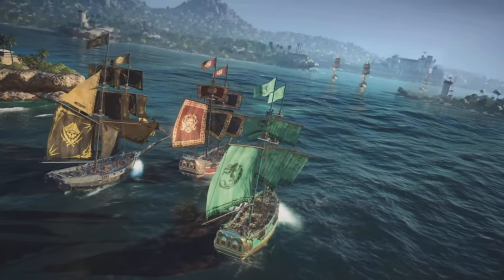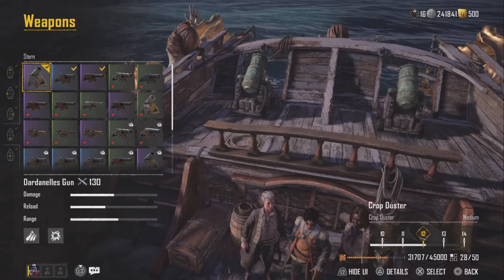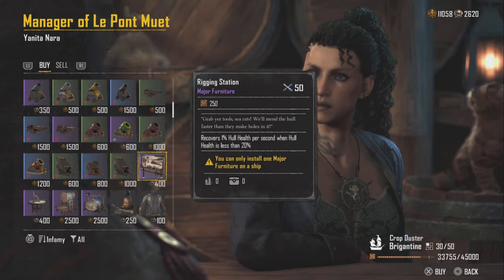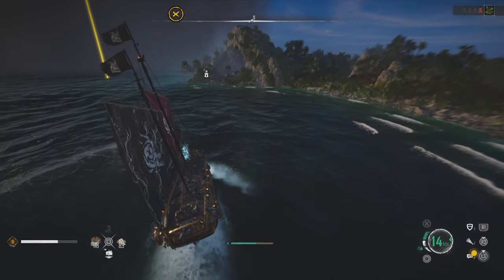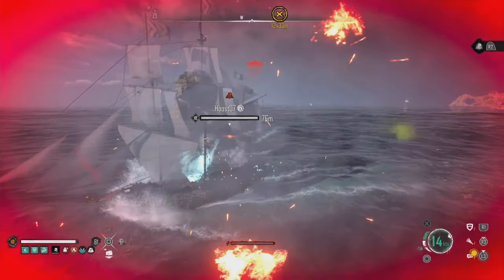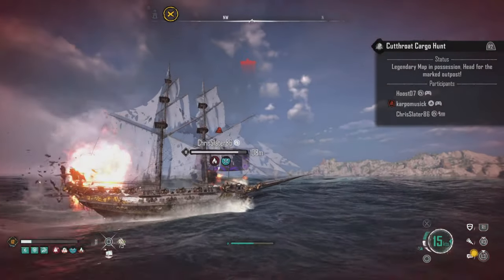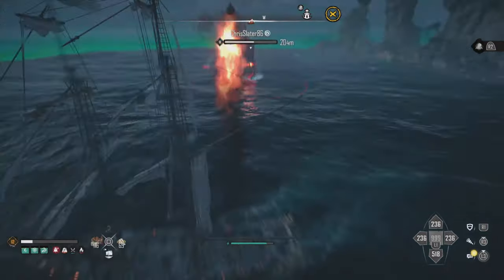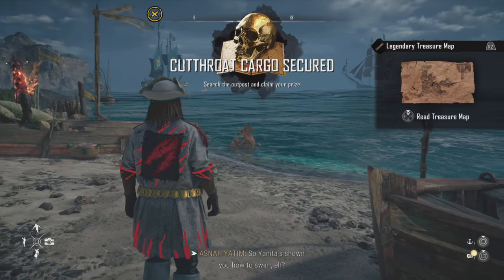Skull & Bones: UNKILLABLE PvP Build! Is This The BEST Build In The Game?....Yes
Welcome Back to Another Skull and Bones Video Today well be showing you How To Become Unkillable In skull and bones this build is so good! and Today i'll show you How To Build this TODAY! Now now kick back relax and. Enjoy

🎬TIMESTAMPS
0:03 Intro
Outro

🌎Links🌎